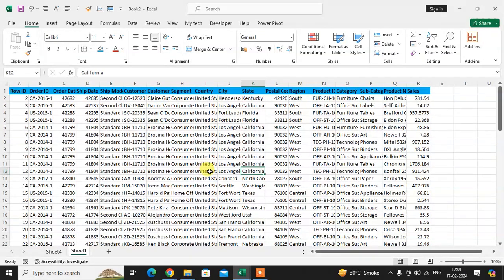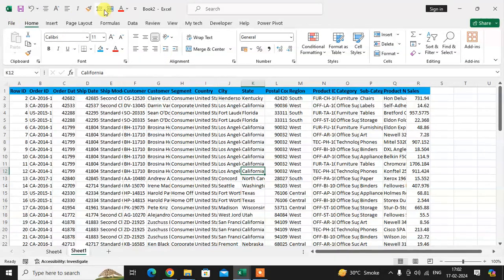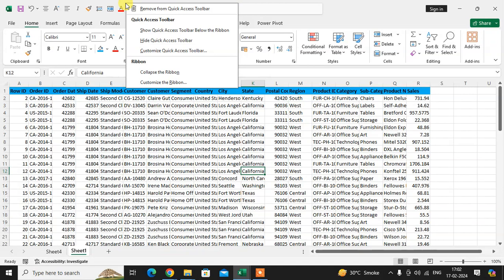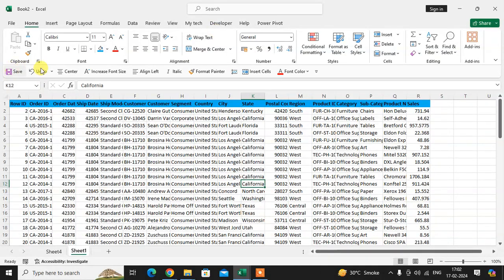How To Move Toolbar Below The Ribbon In Excel Sheet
How To Move Toolbar Below The Ribbon In Excel Sheet,  To move the Quick Access Toolbar
Select Customize Quick Access Toolbar at the right end of the toolbar.
Near the bottom of the menu, select Show Below the Ribbon or Show above the ribbon.